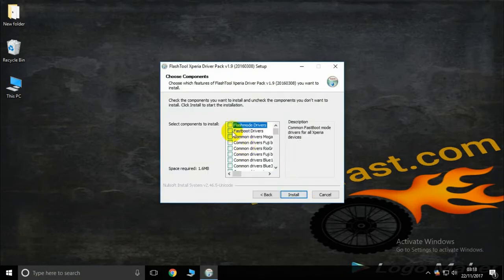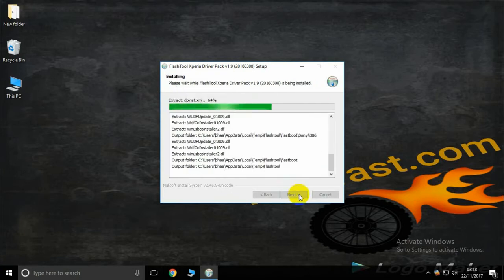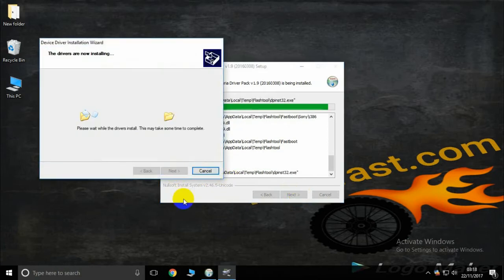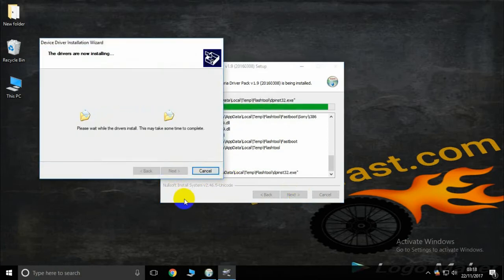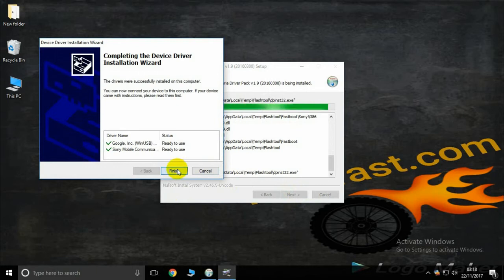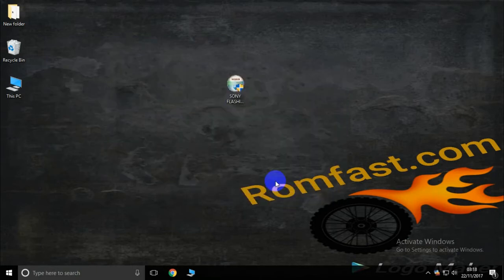How To Install Sony Xperia Flashing Driver or Usb Driver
Direct Link=

absolutely free

Here i s Sony Xperia  smartphone Android device solution like